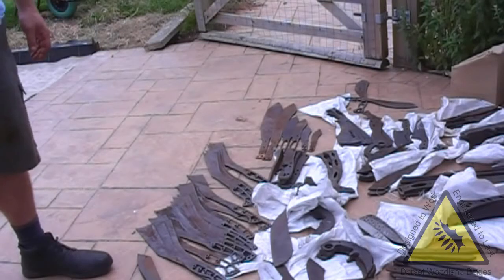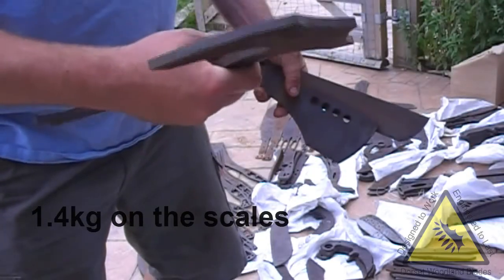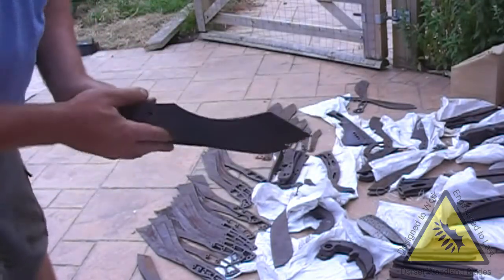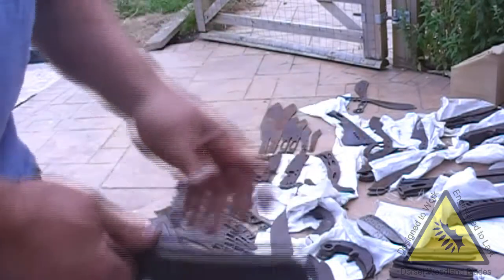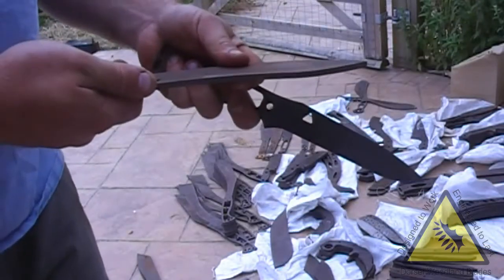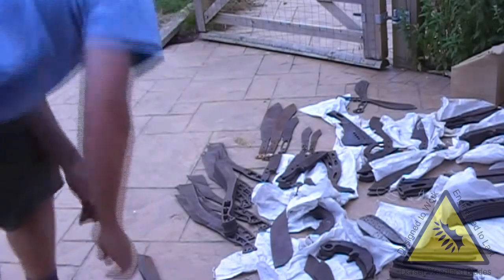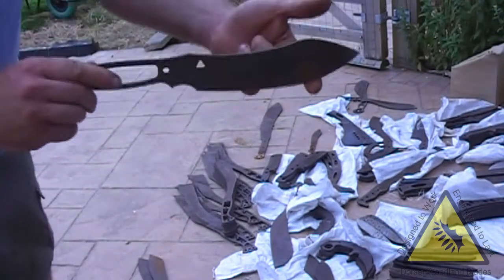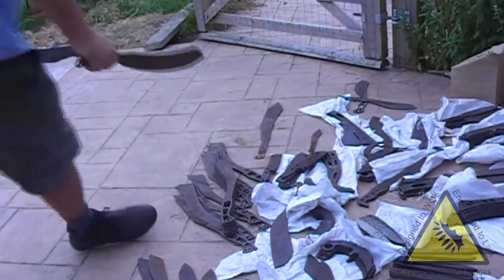Heavy Metal Knife blanks.mp4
Delivery to Dorset Woodland Blades of  Blanks  just laser cut and Heat treated